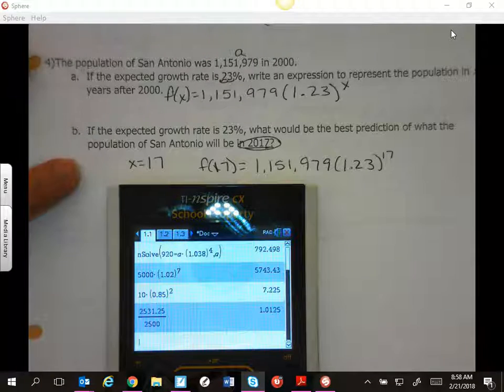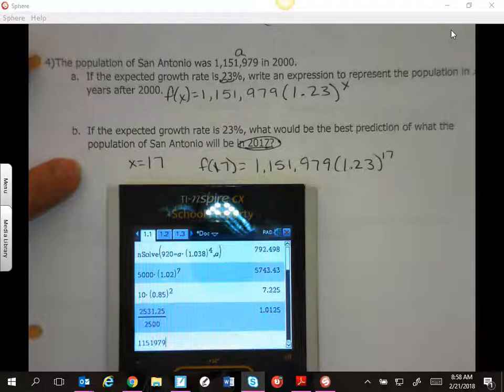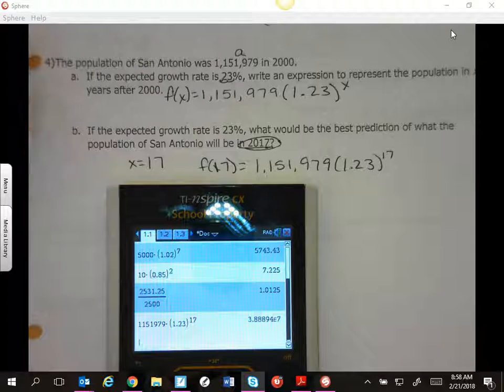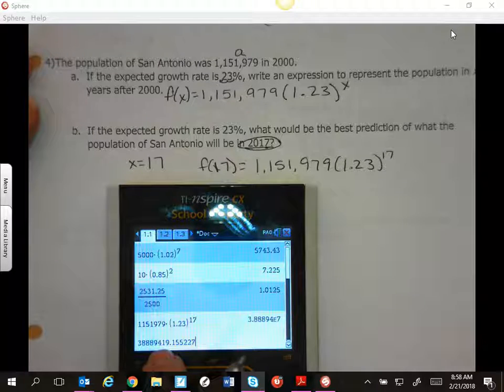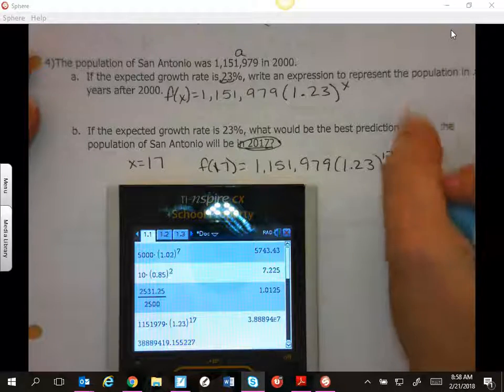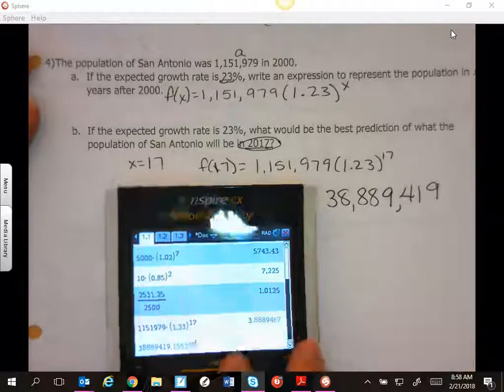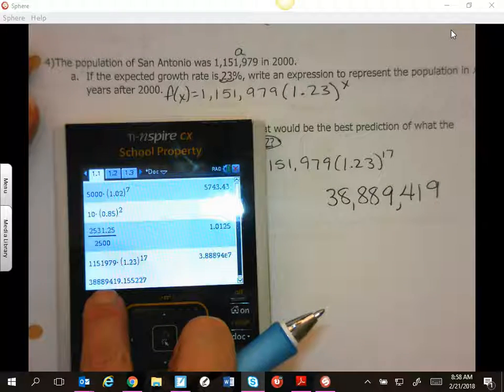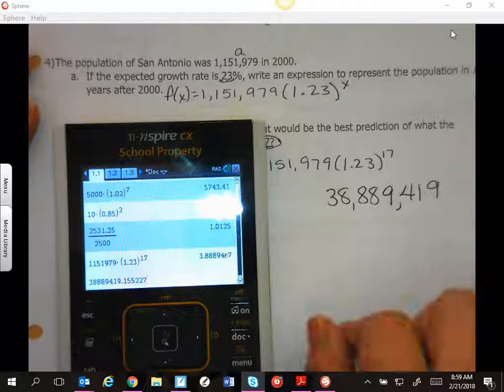KEY Test Review 3 3 Units 7 and 8 Part 2